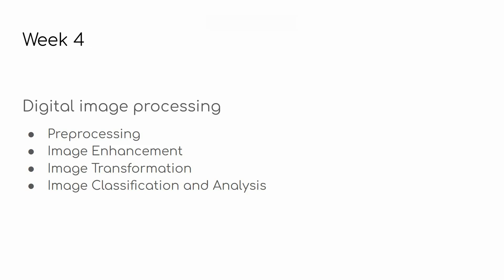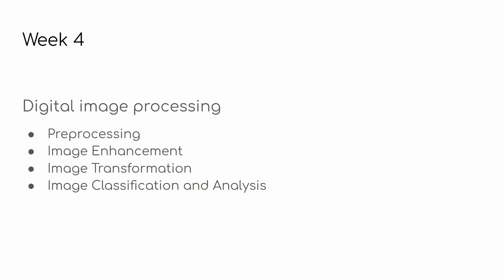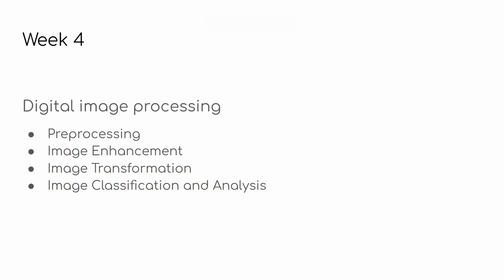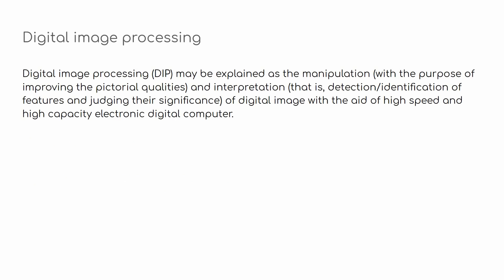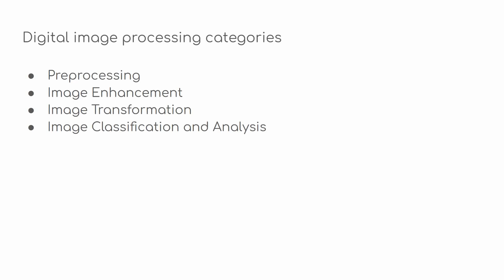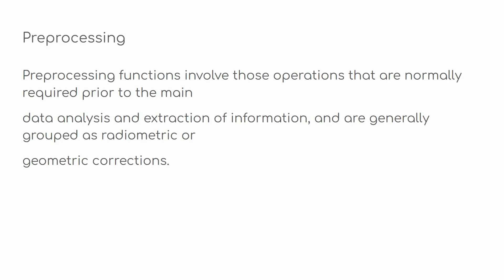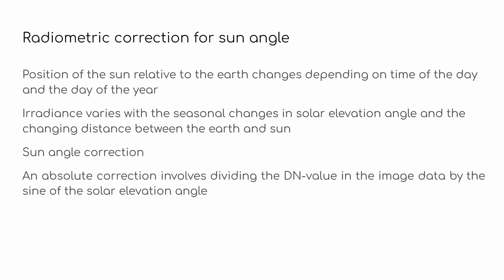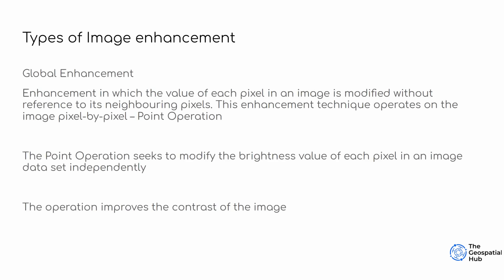Demystifying Remote Sensing week 4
You waited patiently and now it's here. We present to you the final video in the remote sensing series.
Join us as we conclude this impactful series with a truly insightful episode

0:00 Week 4
2:10 Introduction
2:27 Digital image processing
4:01 Digital image processing categories
4:21 Preprocessing
5:36 Radiometric corrections
7:04 Radiometric correction of effects due to sensor sensitivity
10:05 Radiometric correction for sun angle
11:13 Atmospheric correction
12:45 Geometric corrections
14:47 Image enhancement
17:26 Types of Image enhancement
20:49 Image Transformations
28:23 Types of Classification
36:19 Assignment